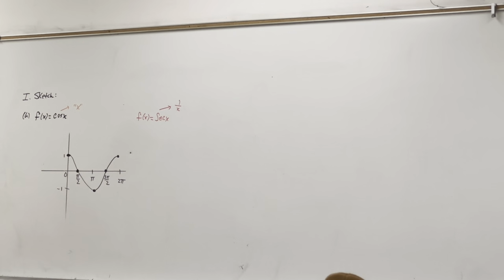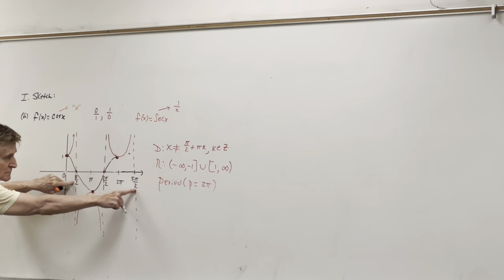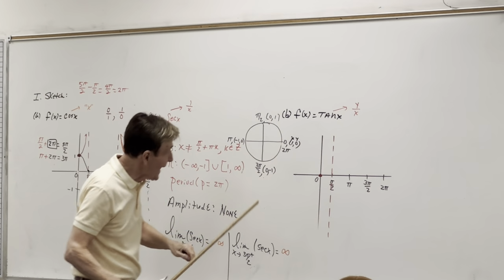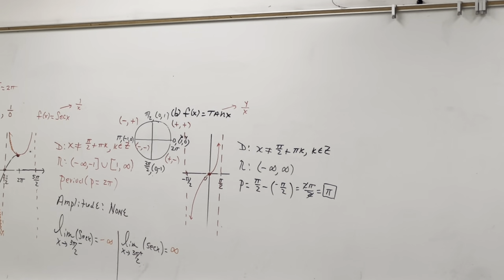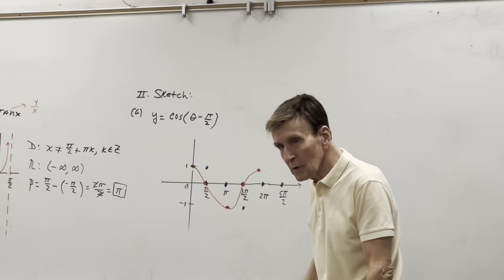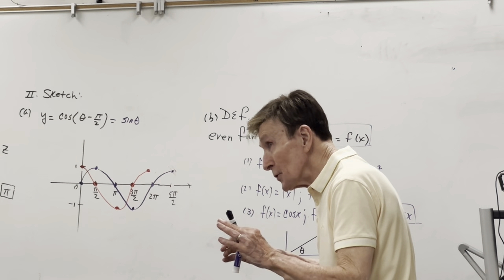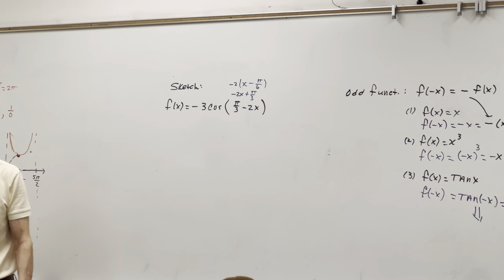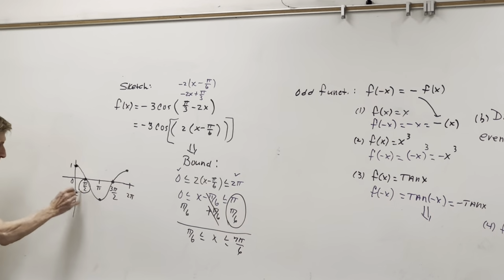February 3, 2025